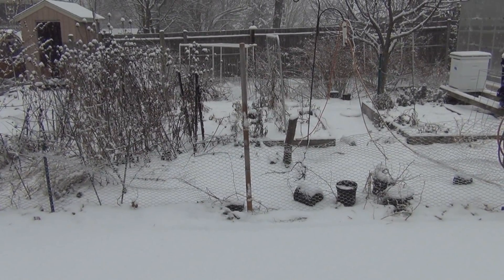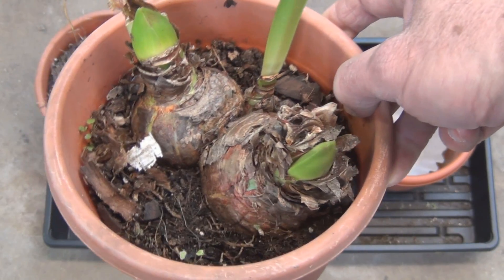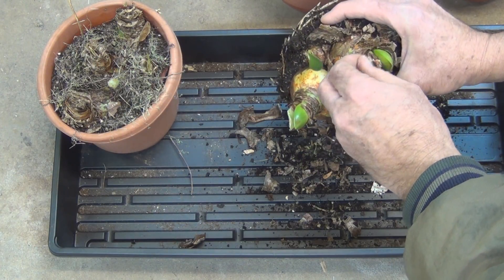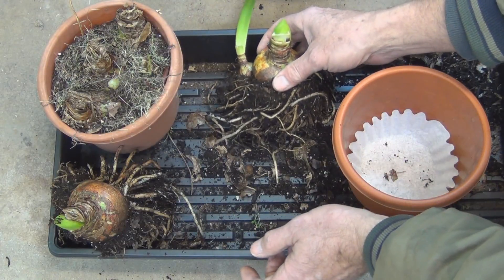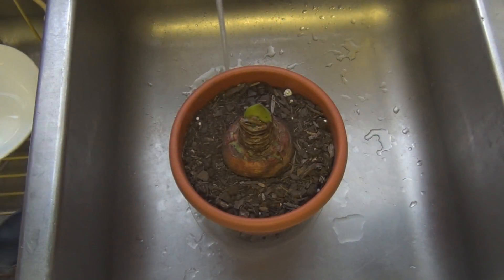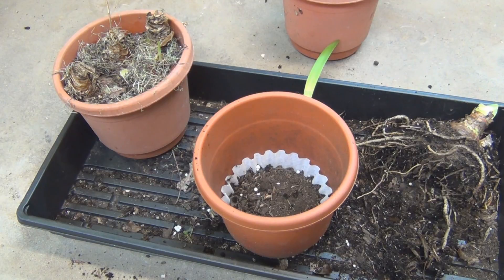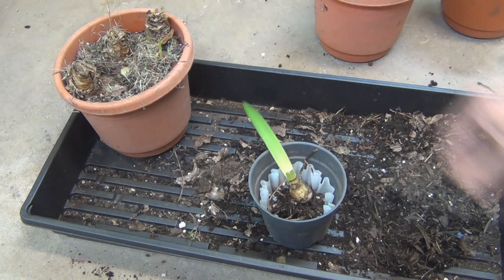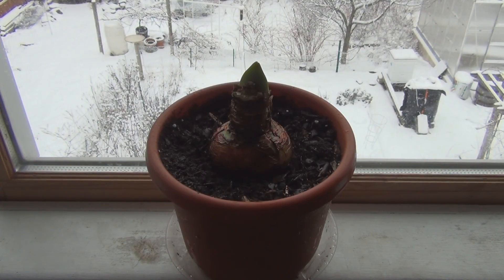Planting Amaryllis Bulbs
It's time to separate and plant the Amaryllis bulbs into new soil.  I noticed the flower stalks protruding out of a couple of my Amaryllis bulbs so it was time to give them some attention.